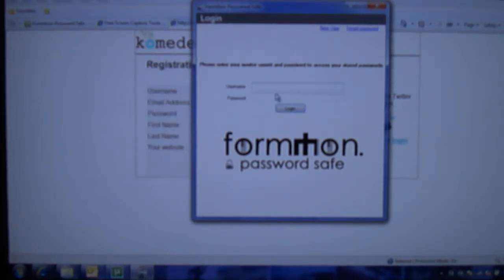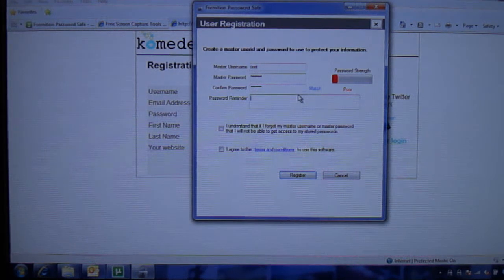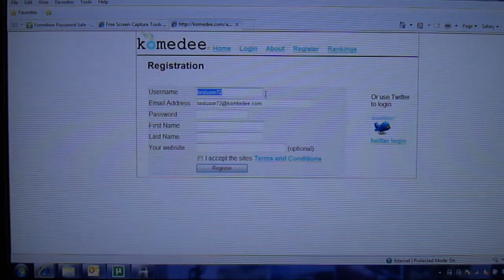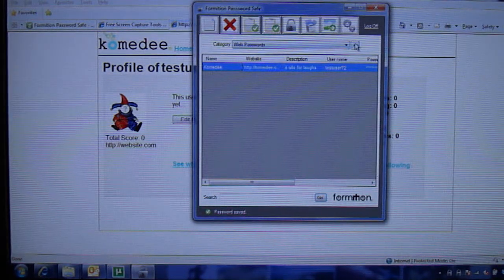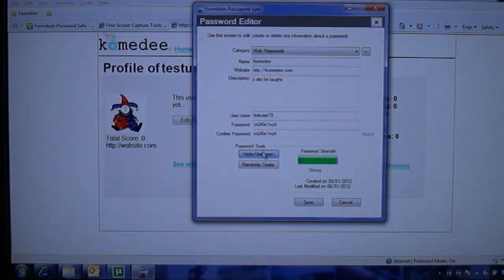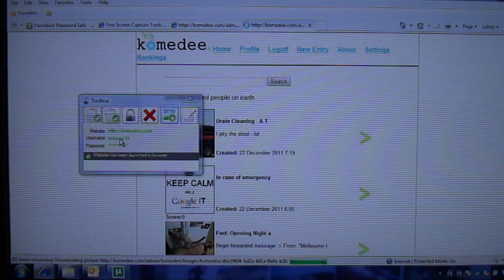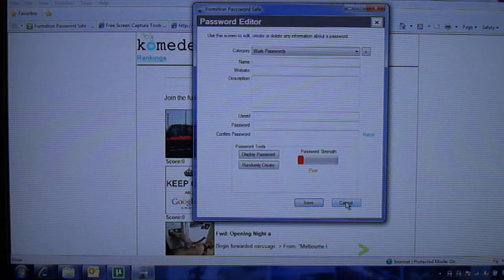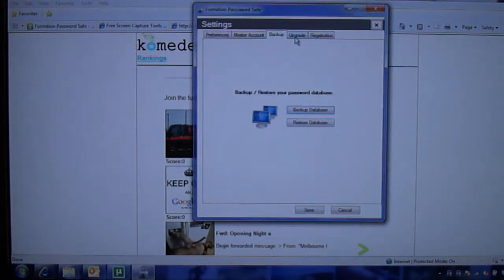Formition Password Safe Introduction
This amazing tool by formition.com will save you countless hours of managing your passwords; if you forget your passwords often, then stop wasting your time.

More importantly this software allows you to get on track to secure your public identity, stops hackers and not have to worry about how secure a website is; many websites are easily compromised and if you use the same password for many other websites you could be an easy target.